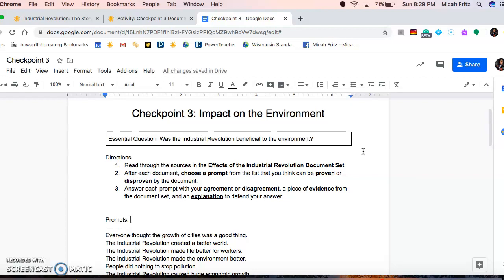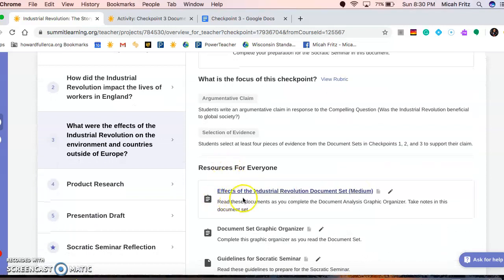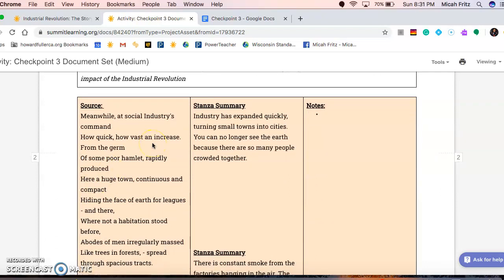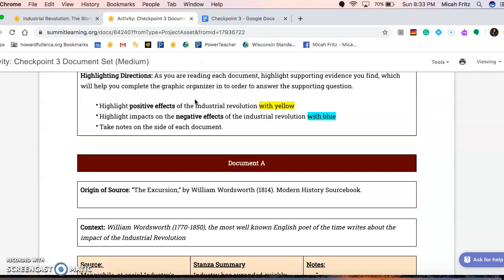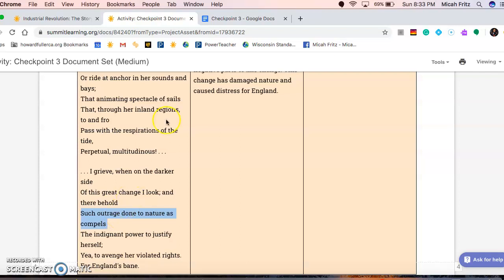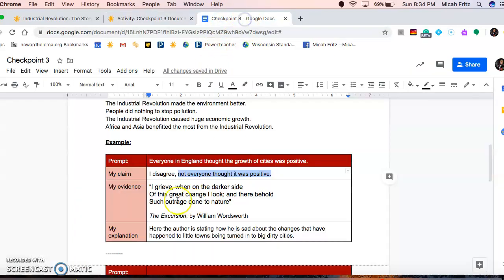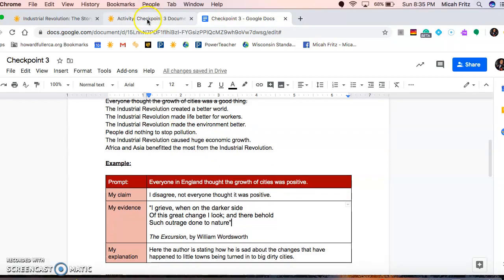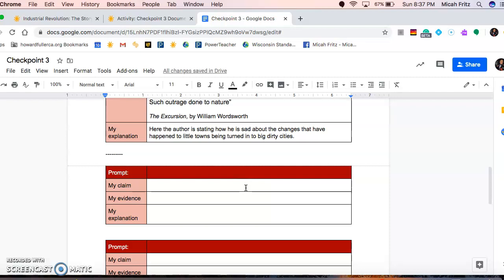Industrial Revolution Checkpoint 3